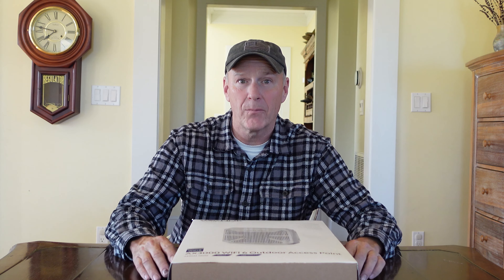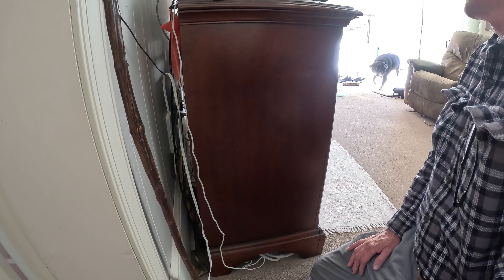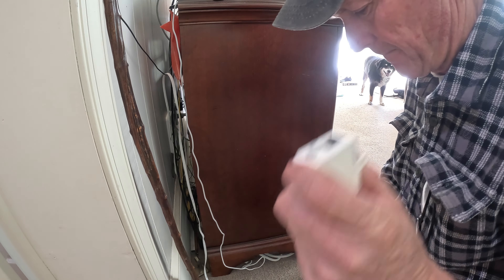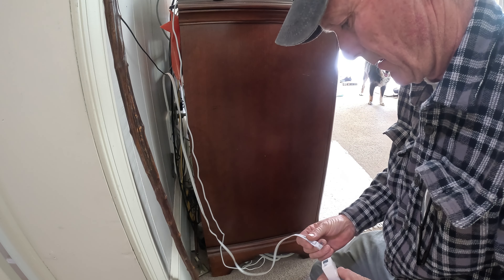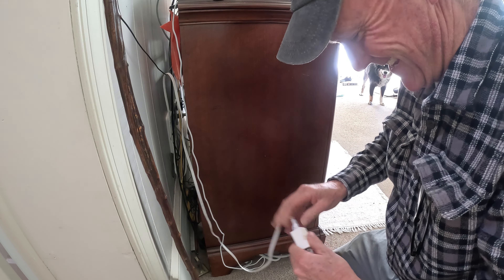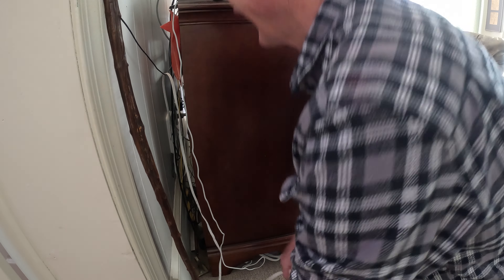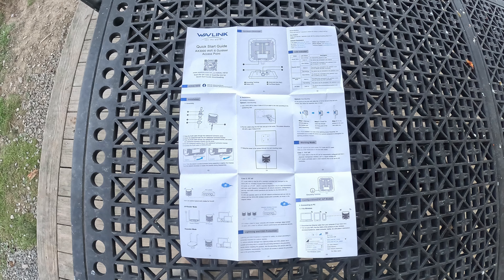Wavlink AX3000 Outdoor Wireless Access Point - This is Cool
This is an outstanding access point.  It works at 200m (700 feet)  or more. We got  a full 4 bars of wifi at that distance plus almost zero drop in performance.  Today instead of putting this device on our house we helped our neighbor with his building project.  He wants to be able to talk to his crew from his house.  It is working really well.  If you want to get one here is a link to it...

Do not try any stunts like these unless you have your own channel and plenty of insurance. No animals were harmed in the making of these videos, except for maybe Kevin.

Wavlink AX3000 Outdoor Wireless Access Point